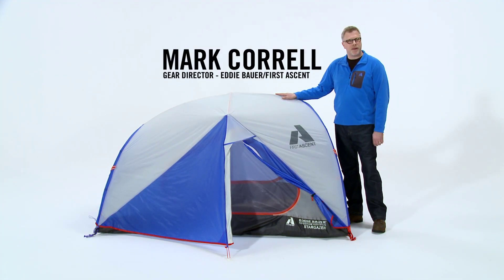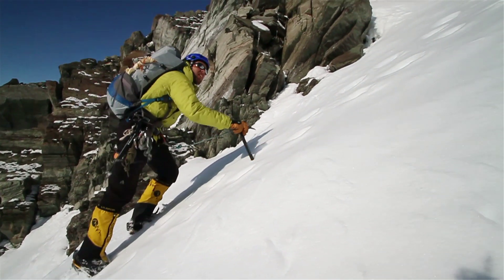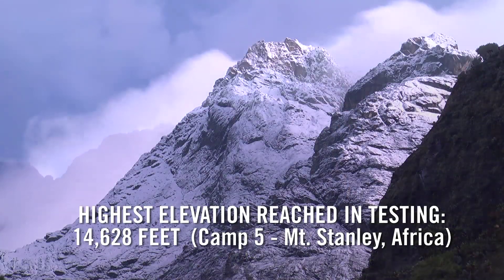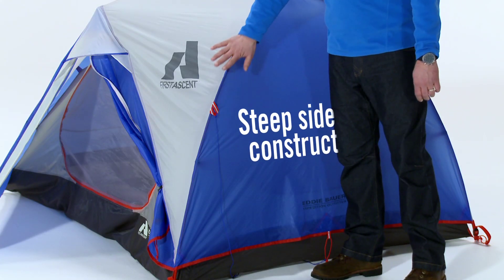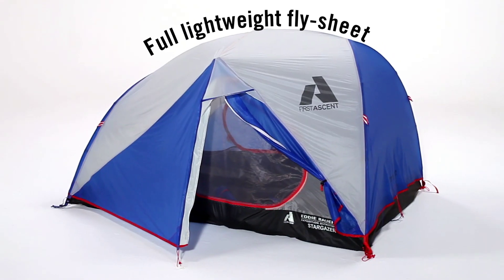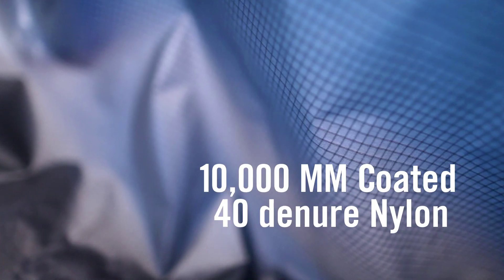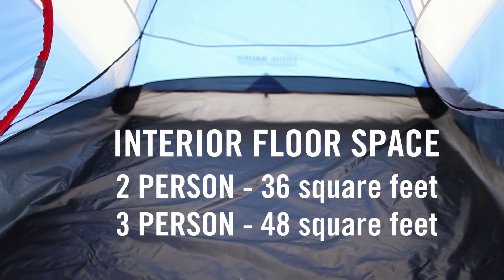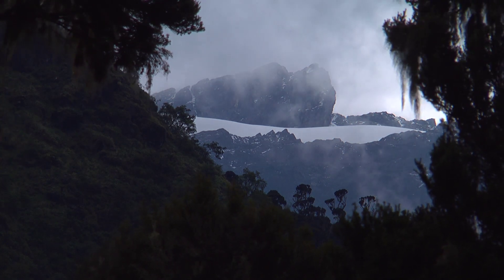Stargazer Tent: Product Features - First Ascent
When Jake Norton took his Challenge 21 mission to the Rwenzori with the goal of climbing Margherita Peak on Mount Stanley, the tent he picked for the equatorial climate extremes was the new First Ascent Stargazer.  Strong enough for braving torrential rains, unrelenting elements and cold conditions, yet light and breathable enough for an arduous trek through Uganda's Mountains Of The Moon.  The Stargazer excelled in what Norton summarized as "some of the toughest-if not, the toughest mountains I've ever been in."